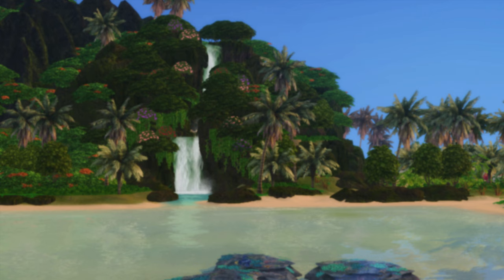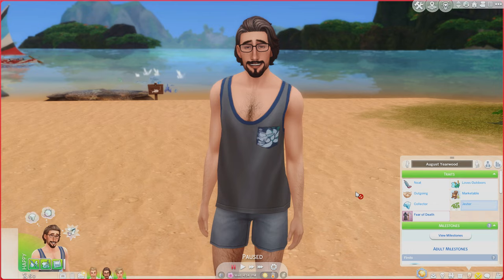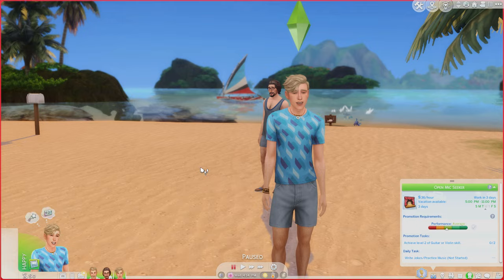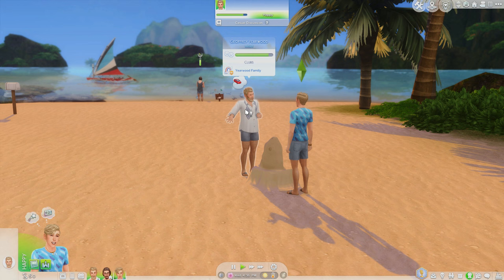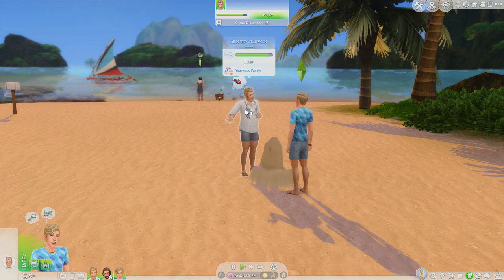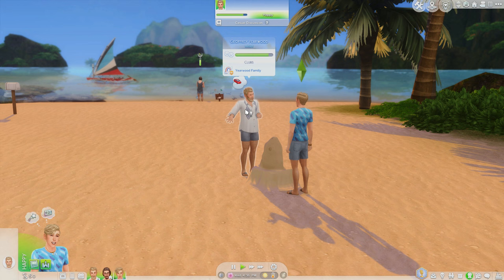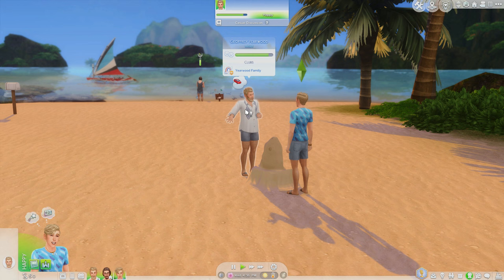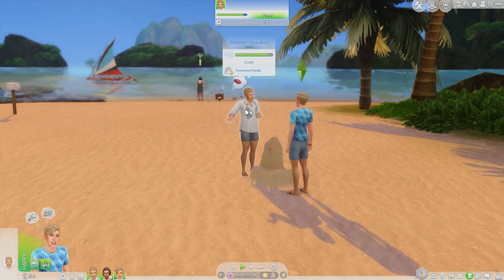making rags to riches even HARDER (again) - The Sims 4 Rags To Riches HARD MODE 2.0 - Part 1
The Sims 4 Rags to Riches challenge has one simple goal: have a sim make 1 Million simoleons, but what if we made it harder? Here are the rules that I am following to make it more difficult for myself:

1. Lot Challenges have to be Simple Living/Off the Grid.
2. Can ONLY have crafted or reclaimed furniture. Nothing bought from build mode. (May use LittleMissSams more craftables mod!)
3. No jobs or odd-jobs.
4. End Goal: to have at least 1,000,000 Simoleans.

Download this using the lucca or the EA ID luccaowens on The Sims 4 Gallery!